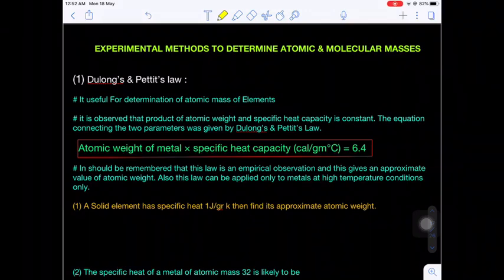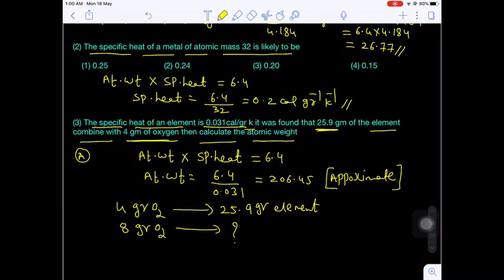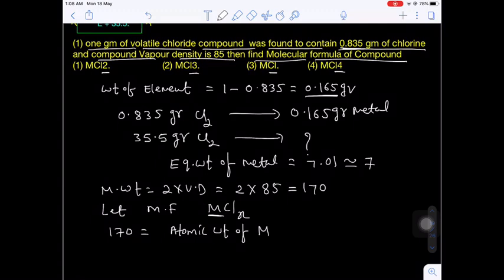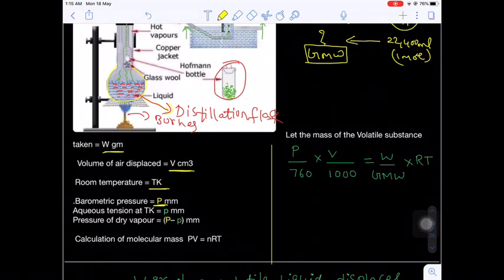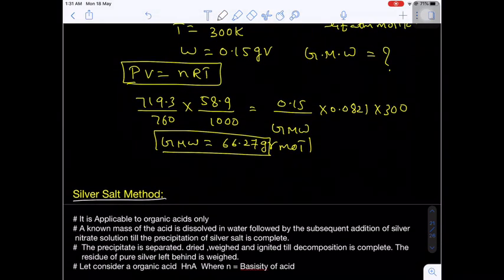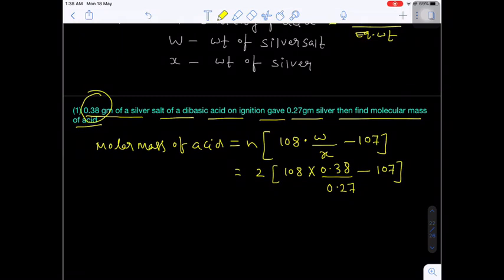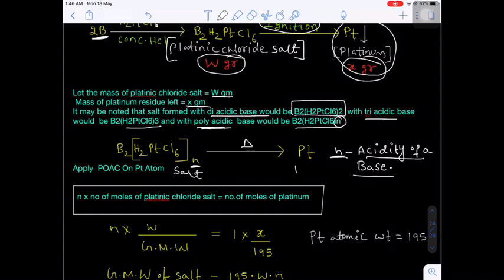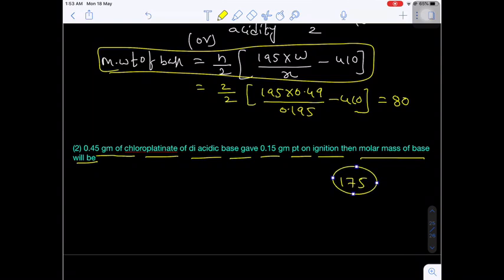IIT/NEET Chemistry | Determination of Atomic and Molecular Mass | Ramu Sir